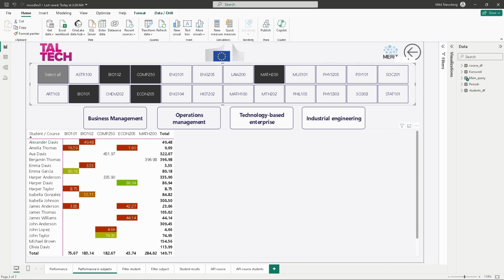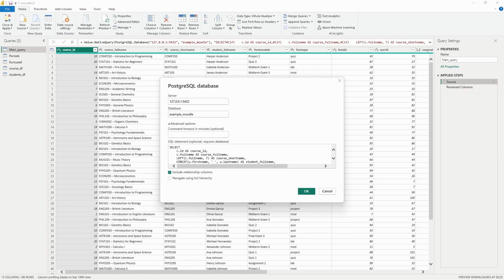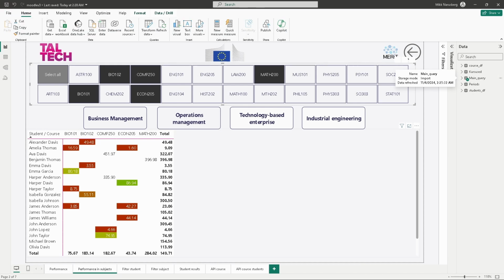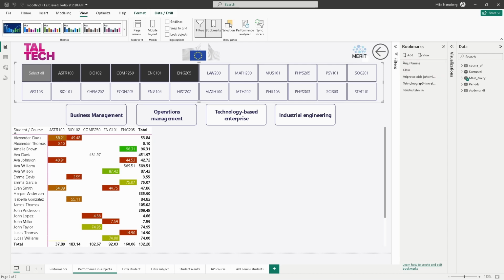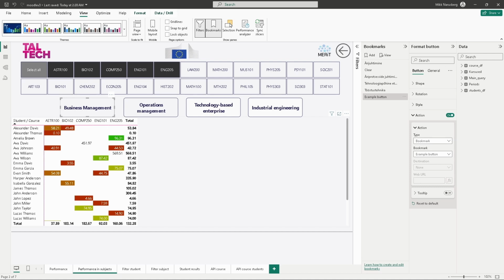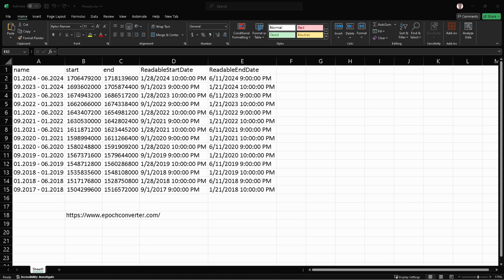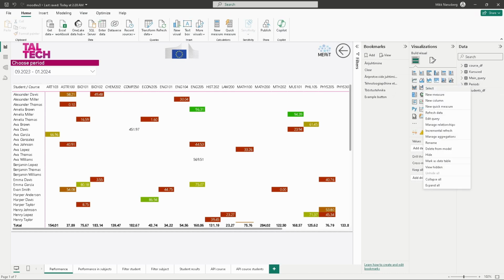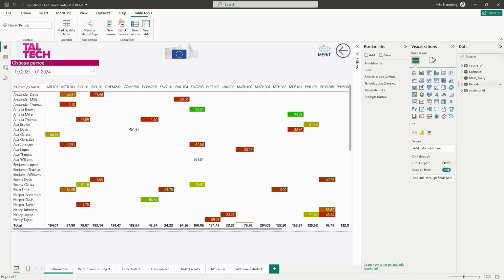Moodle analyze app setup guide for Postgresql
In this video, Mikk Narusberg from TALTECH presents how to use Model Analyzer app for Postgres database. The purpose of this video is to work through the steps necessary to set up, configure, and navigate Power BI to make full use of Moodle data within the MERIT project.